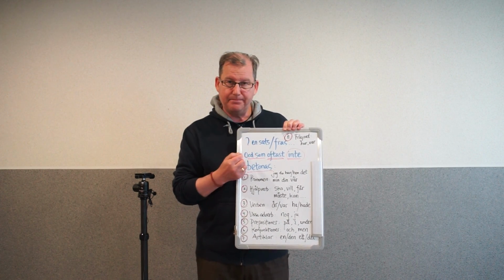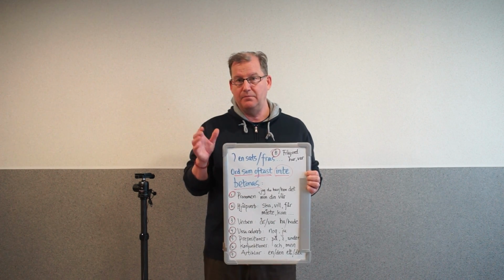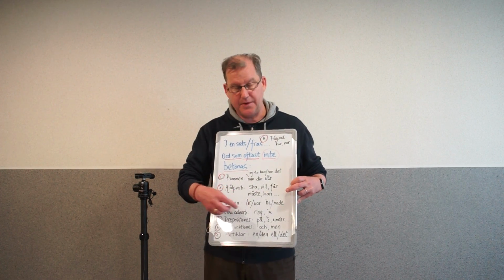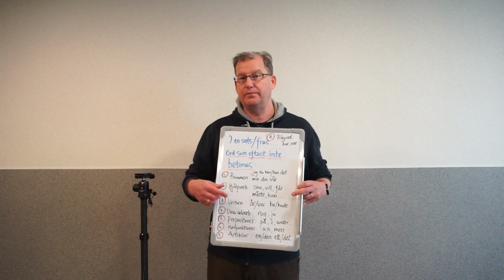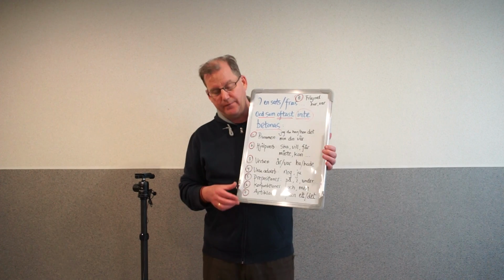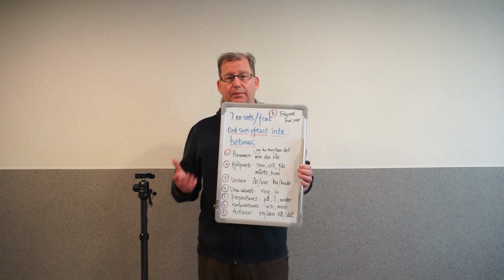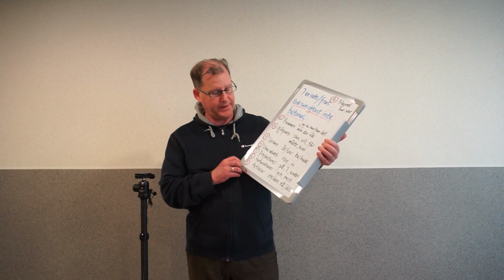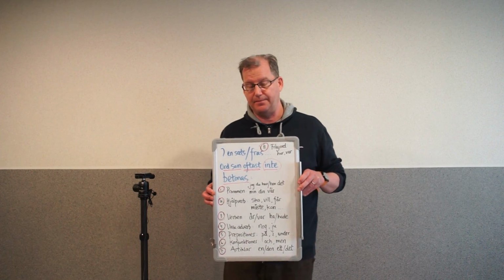Intermediate SWE Language Lab 02 June video lesson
Intermediate SWE Language Lab  02 June video lesson - Which words are NOT given emphasis (stress) when pronouncing part of a sentence (phrase) or a full sentence ... and according to which rules?